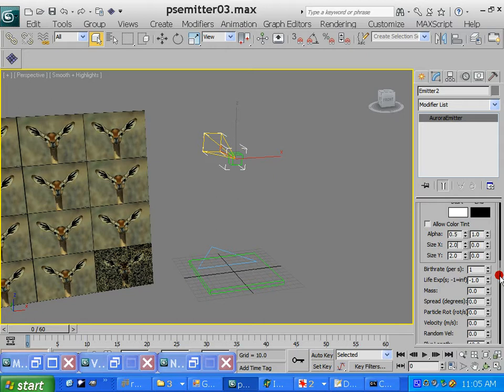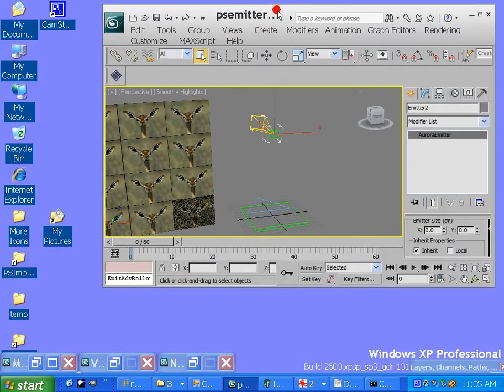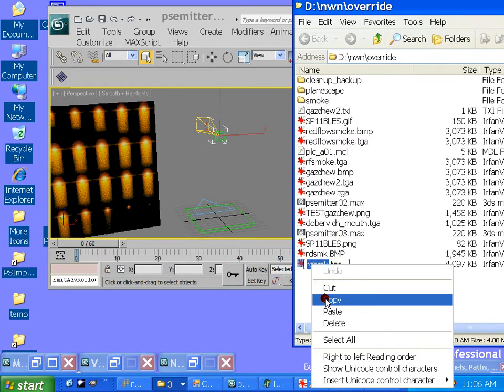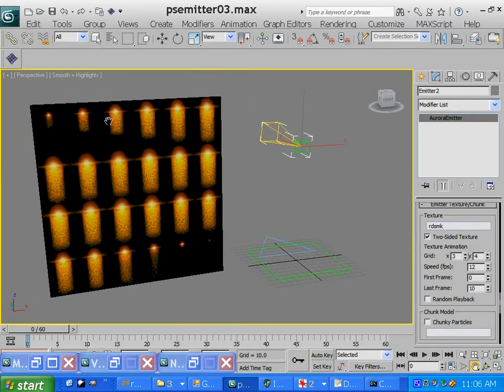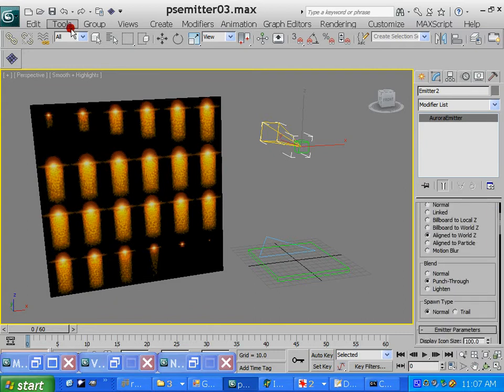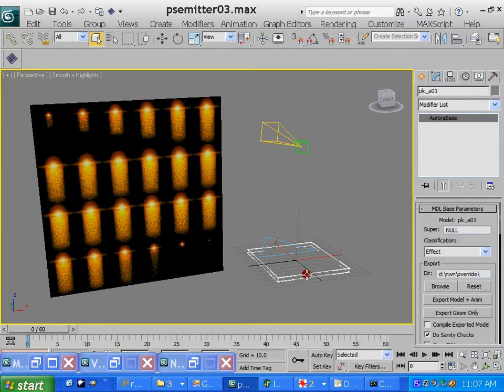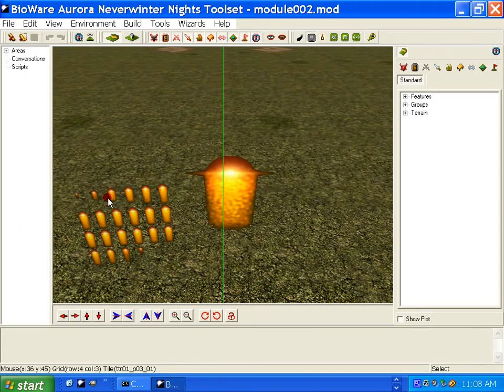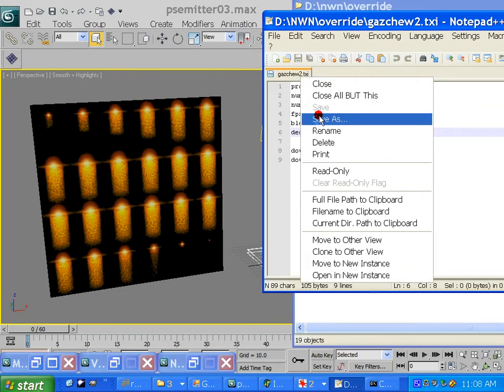Making Animated Textures for NWN 1 - Part 3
Making Animated Textures for NWN 1 - Part 3: Applying our NWN-ready sprite sheet to both an Editable Mesh plane and an Emitter, discussing how to control animated textures for both, with .TXI files and Emitter node settings, respectively.  Also, basic troubleshooting for both.